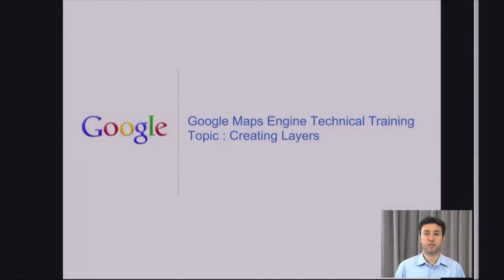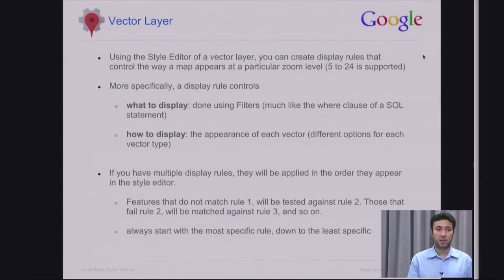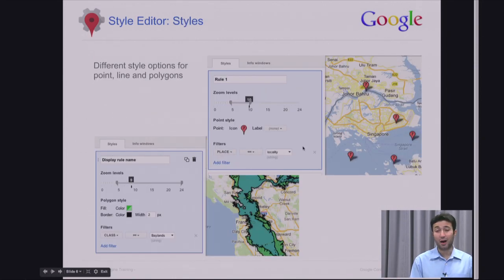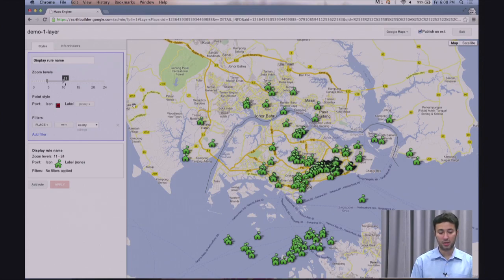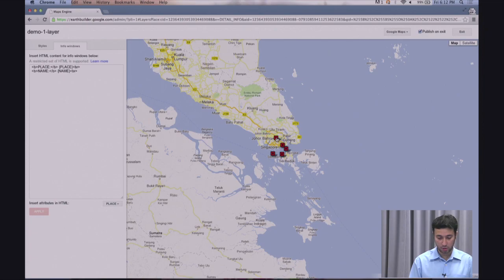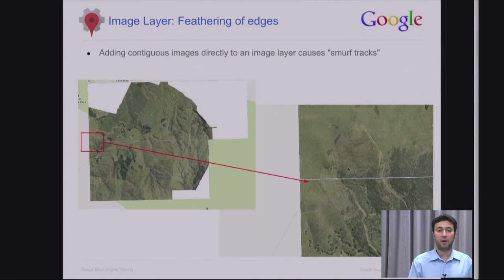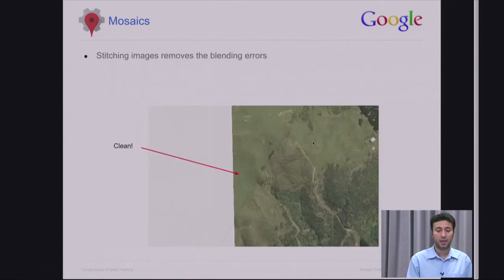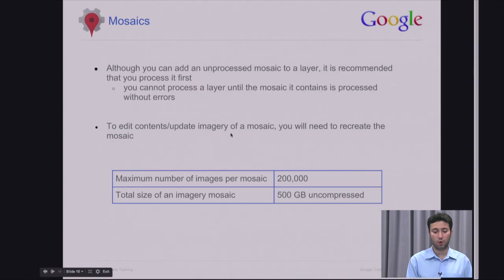GME : 05 - Creating Layers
00:00  Introduction
00:35  What are Layers
02:33  Vector Layer
03:48  Style Editor:  Filters
06:27  Style Editor:  Styles
07:05  Demonstration of styling a Layer
14:22  Image Layer & Mosaics